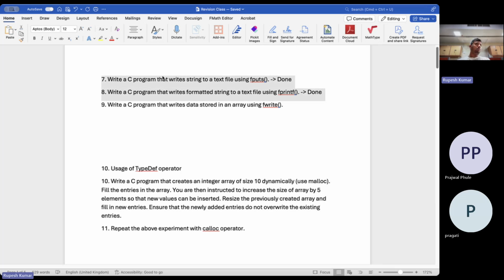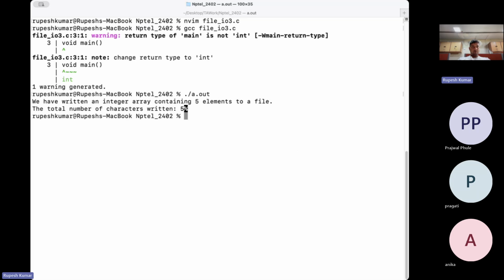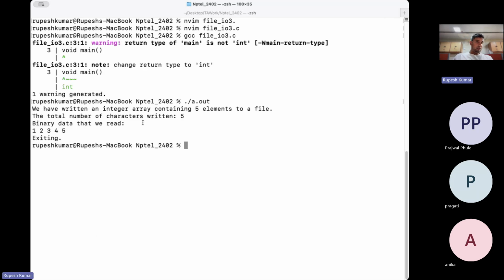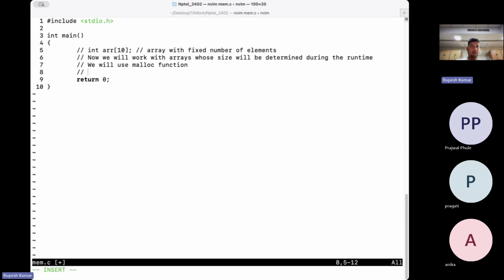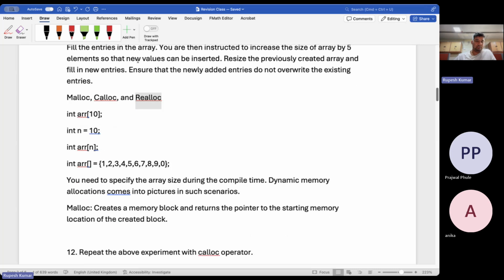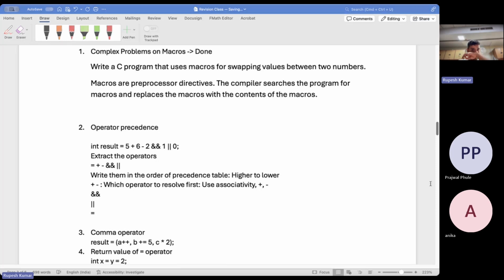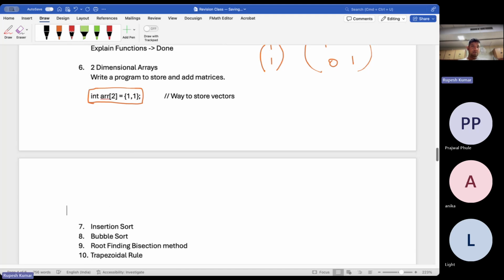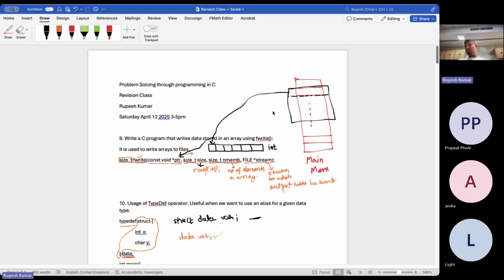NPTEL Tutorial: noc25 cs56 Problem solving through programming in C - Extra Session